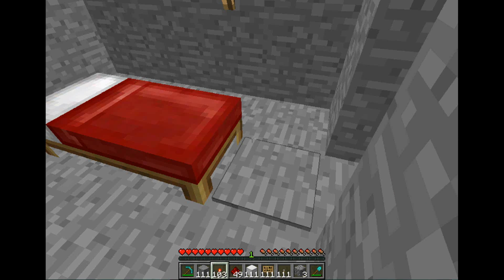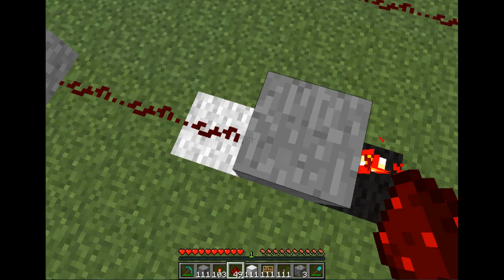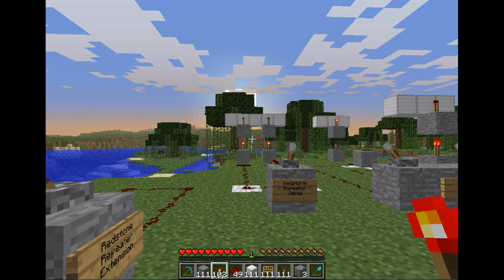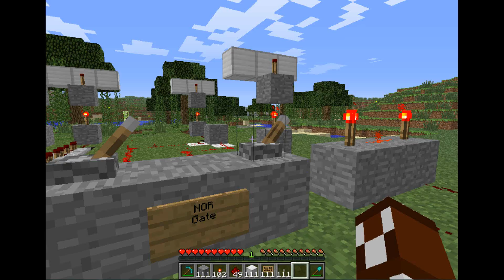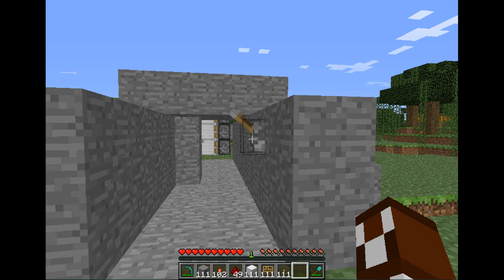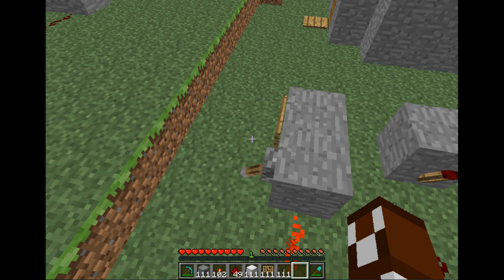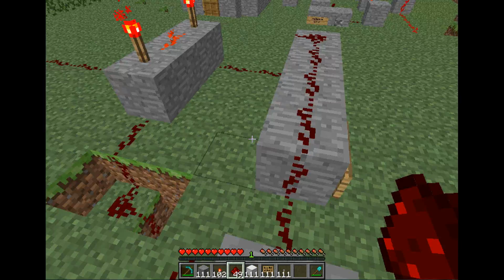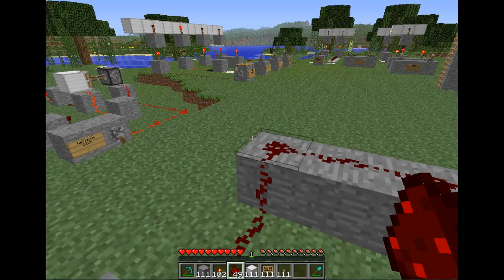Redstone Demonstration and Button Toggle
A short demonstration of a few everyday redstone logic gates in my Minecraft single player world, including a button toggle system!